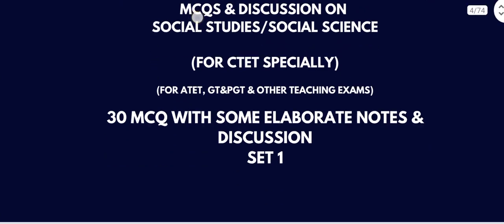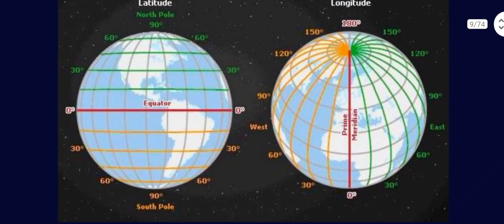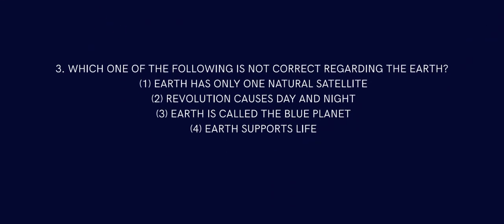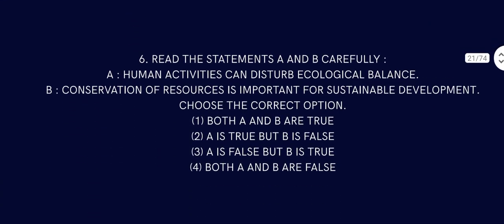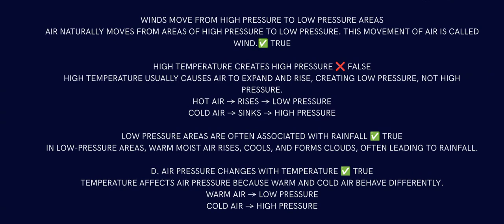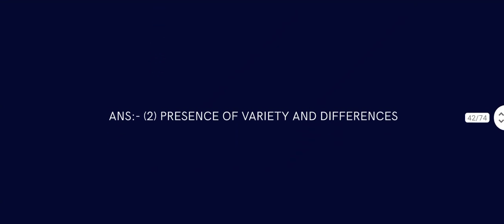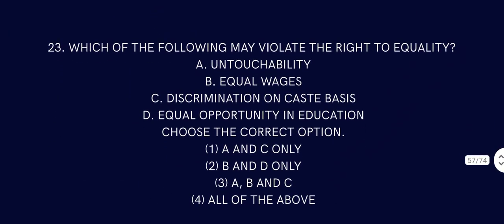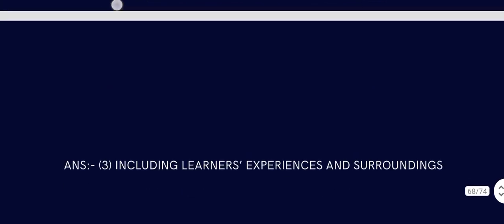MCQS & DISCUSSION ON SOCIAL STUDIES SET 1 [FOR CTET, ATET, GT&PGT OR ANY TYPES OF TEACHING EXAMS]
In this video, we cover the Complete General Knowledge of Assam, including Geography of Assam, History of Assam, Polity of Assam, and Famous Personalities of Assam. This is a must-watch video for all aspirants preparing for APSC, ADRE, Assam Police, TET, and other Assam Government Exams.
This video is designed with exam-oriented MCQs and concepts to help you revise quickly and effectively. If you want to strengthen your Assam GK for competitive exams, this video will be extremely helpful.
📚 Topics Covered:
🌍 Geography of Assam
• Physical features of Assam
• Brahmaputra River and Barak Valley
• Rivers and tributaries
• National Parks and Wildlife Sanctuaries
• Climate, soil, and natural resources
📜 History of Assam
• Ancient, medieval, and modern Assam
• Ahom Kingdom and important rulers
• Battle of Saraighat
• Freedom movement in Assam
🏛️ Polity of Assam
• Administrative structure
• Assam Legislative Assembly
• Important constitutional aspects related to Assam
👤 Famous Personalities of Assam
• Srimanta Sankardev
• Lachit Borphukan
• Bhupen Hazarika
• Other important personalities
🎯 Useful For:
APSC | ADRE | Assam Police | TET | Assam Direct Recruitment | Assam Competitive Exams | Assam GK Preparation
If you are preparing for Assam Government Exams, this video will boost your concept clarity and MCQ practice.
📌 Channel: Jack Slayter Notes
In this video we discuss the Geography of Assam with important MCQs that are very useful for competitive exams like APSC, ADRE, Assam Police, TET, and other Assam Government Exams.
Assam’s geography is one of the most important topics in Assam GK, covering rivers, national parks, hills, climate, soil, forests, and important locations. This video will help you revise the topic quickly through exam-oriented multiple choice questions.
📚 Topics Covered:
• Physical Geography of Assam
• Brahmaputra and Barak Valley
• Important Rivers and Tributaries
• Hills and Plateaus
• Climate and Soil of Assam
• Important Geography MCQs for Exams
🎯 Useful For:
APSC | ADRE | Assam Police | TET | Assam Direct Recruitment | Assam Competitive Exams | General Knowledge Preparation
If you are preparing for Assam government exams, this video will help strengthen your Assam Geography concepts with practice questions.
Assam Geography
Geography of Assam
Assam GK
Assam Geography MCQ
Assam Geography for APSC
Assam GK for competitive exams
Assam geography questions
Assam geography MCQ for APSC
Assam geography important questions
APSC preparation
APSC geography Assam
APSC Assam GK
ADRE exam preparation
Assam government exam preparation
Assam police exam GK
Assam TET GK
Assam competitive exam GK
Brahmaputra river Assam
Assam rivers and tributaries
National parks of Assam
Wildlife sanctuaries of Assam
Assam physical geography
Assam geography notes
Assam geography quiz
GK of Assam
Assam general knowledge
Assam study channel
Assam exam preparation channel
Assam GK MCQ
Assam geography quiz
Assam education channel
📚 CTET 2026 | CDP Most Important Questions & Concepts 🔥

In this video, we cover the most important Child Development and Pedagogy (CDP) questions for CTET preparation. Learn key concepts from Piaget, Vygotsky, Kohlberg, Gardner, Skinner, Bandura, and more with easy explanations and exam-oriented MCQs.

✅ Best for CTET Paper 1 & Paper 2
✅ Useful for TET, DSSSB, KVS, REET & other teaching exams
✅ Important MCQs with explanations
✅ Educational Psychology Simplified

If you are preparing for CTET 2026, this session will boost your confidence and help improve your CDP score.

Jack Slayter Notes